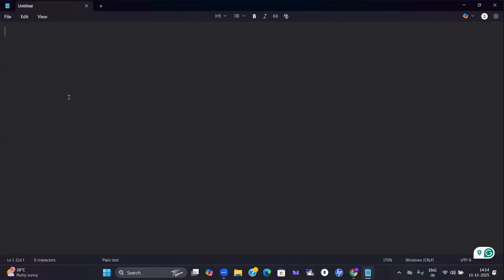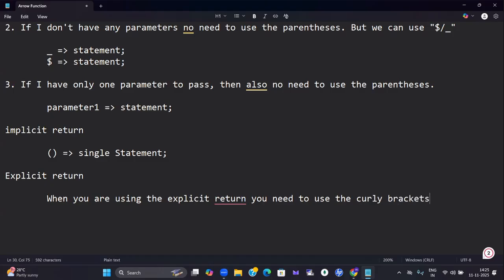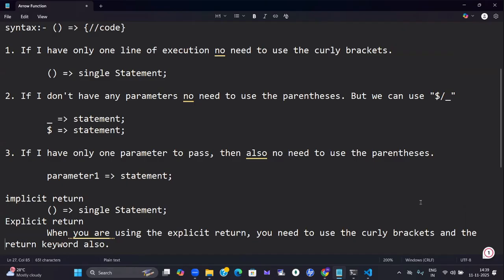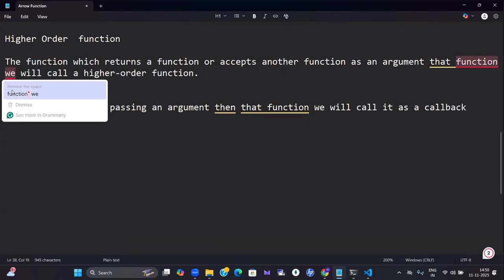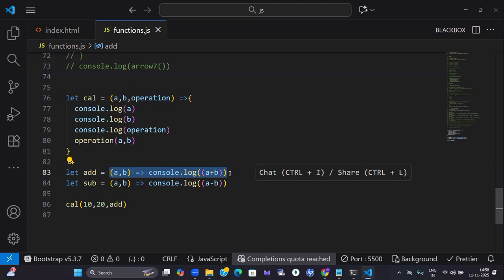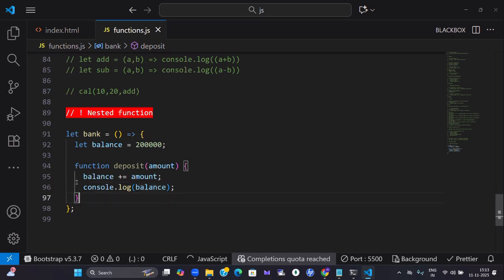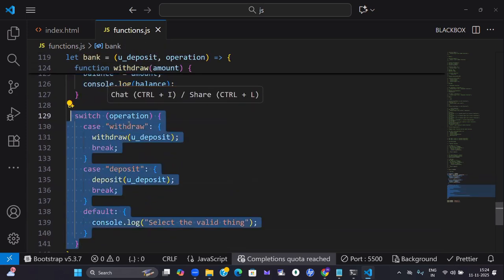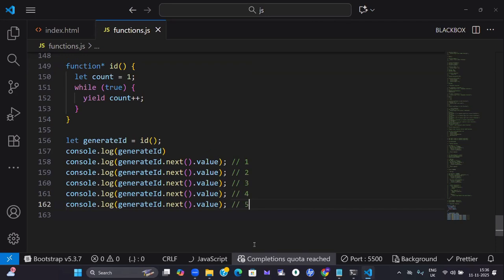JavaScript Functions ULTIMATE Guide (2025): Master All 10 Essential Function Types PT-2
Welcome to the most comprehensive tutorial on JavaScript Functions you'll ever need! 💻 Functions are the building blocks of JS, and this video demystifies them by breaking down 10 distinct types—from the basics to advanced concepts used in modern frameworks.

If you're confused about when to use a Function Expression versus a Declaration, or how Arrow Functions change the this keyword, this guide is for you!

What You Will Master (The 10 Types):

1. Function Declarations (Named Functions)
2. Function Expressions
3. Arrow Functions
4. Anonymous Functions
5. Immediately Invoked Function Expressions (IIFE)
6. Generator Functions (function*)
7. Async Functions (for async/await)
8. Constructor Functions (for creating objects/classes)
9. Callback Functions
10.Higher-Order Functions (functions that take or return other functions)

We provide clear, side-by-side examples, discuss hoisting, and explain the practical use cases for each type. This is essential knowledge for every JavaScript developer!

JavaScript functions tutorial
10 types of JavaScript functions
JS function declaration vs expression
JavaScript arrow function
JavaScript IIFE
JavaScript async function
JavaScript generator function
JavaScript constructor function
JavaScript higher-order function
JavaScript callbacks
Modern JavaScript functions